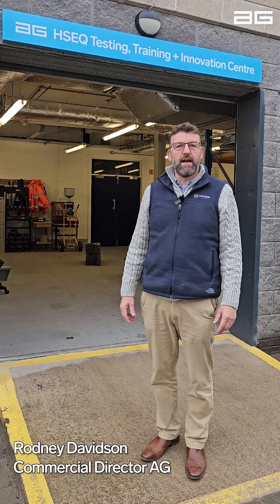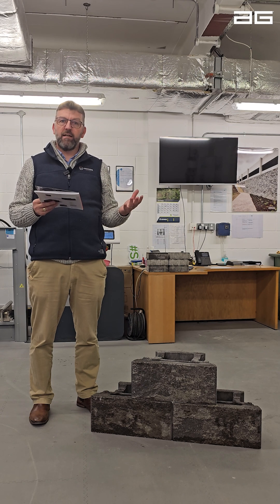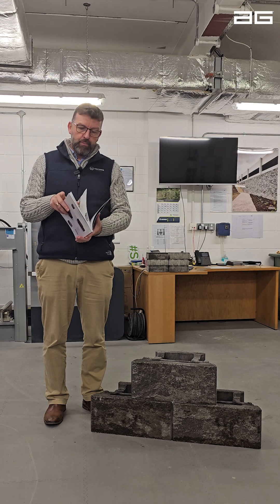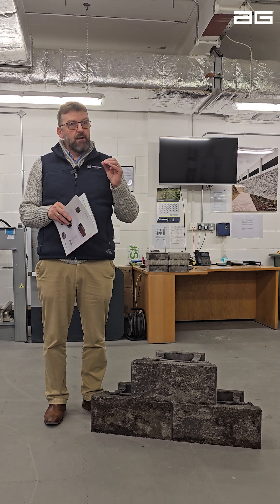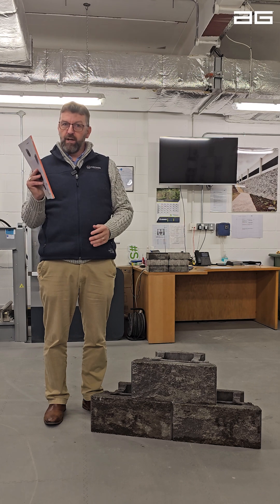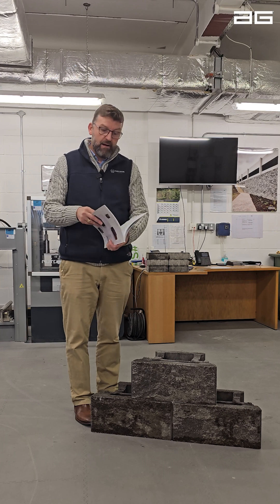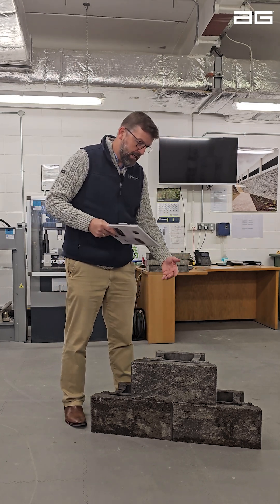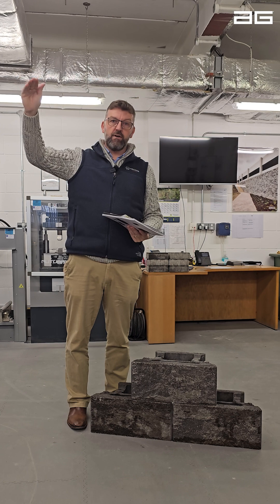Features + Benefits of AG's Diamond Pro® Air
Join our Commercial Director, Rodney Davidson, as he unveils Diamond Pro® Air—AG’s latest innovation in retaining wall solutions.

In this video, Rodney explains how this cutting-edge product delivers a range of benefits, including cost savings, a reduction in embodied carbon, and improved efficiency on site. With its lightweight design and quick installation, Diamond Pro® Air is set to accelerate build times and transform the way projects are executed.